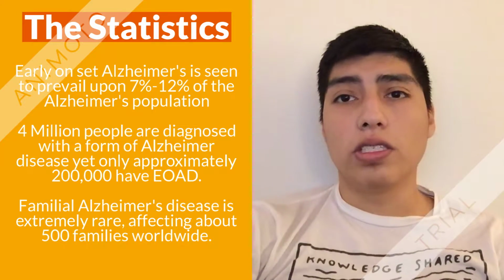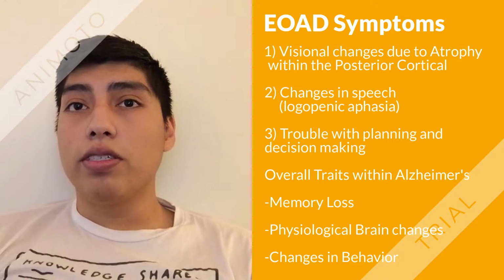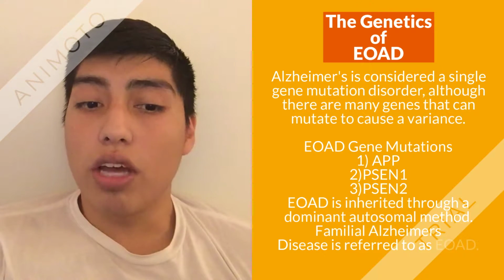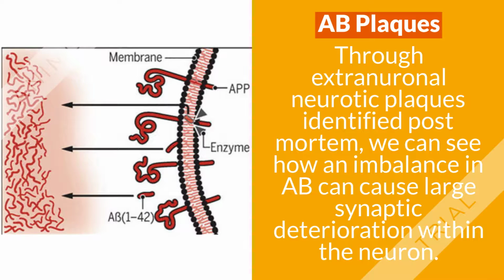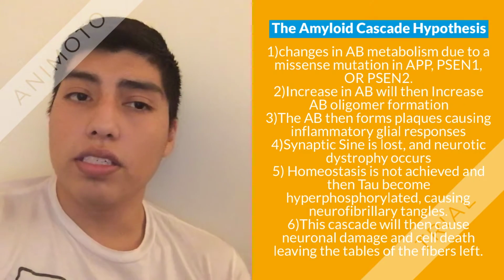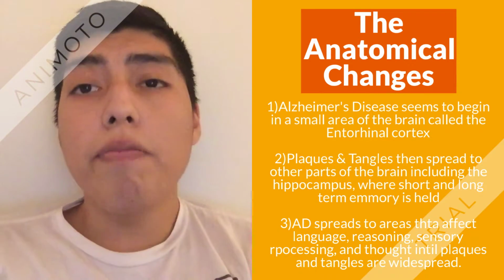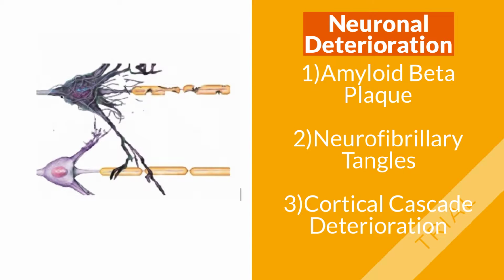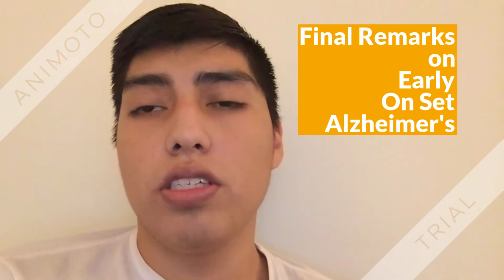Understanding Early On Set Alzheimers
Biopsychology 351